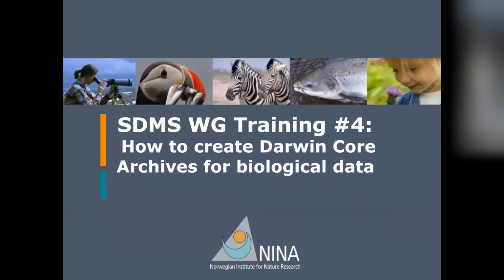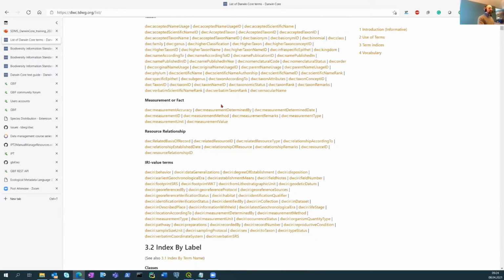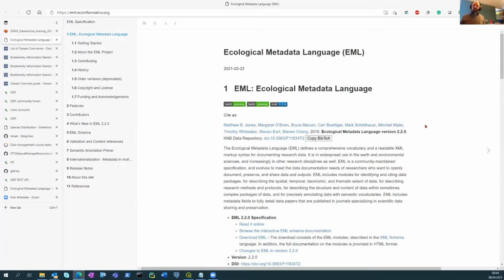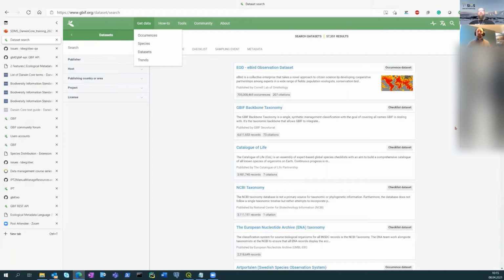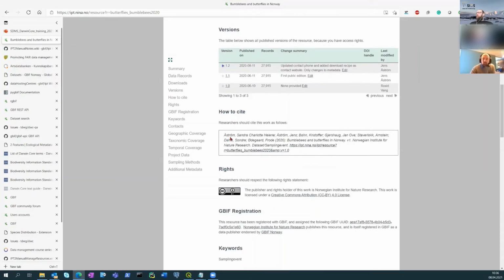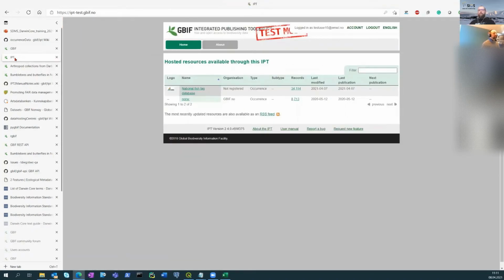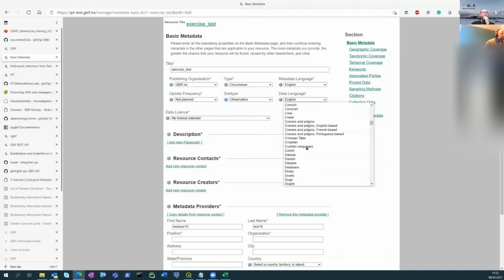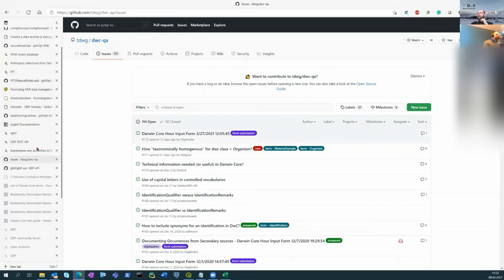SDMS WG Training #04: How to create Darwin Core Archive for biological data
A series of online training courses prepared by the SIOS Data Management System Working Group

Learn about how to create Darwin Core Archive for biological data.
A lecture by Matteo De Stefano, Norwegian Institute for Nature Research.